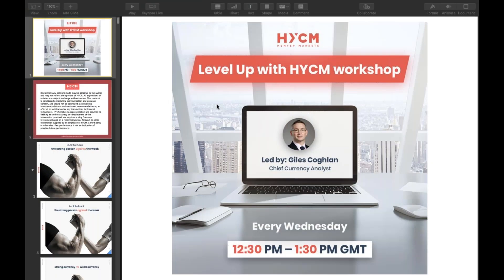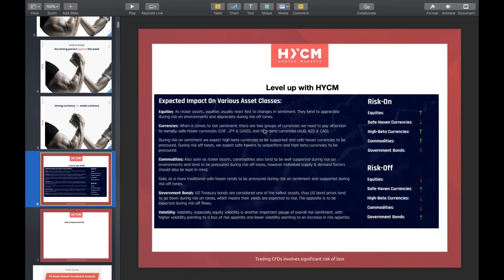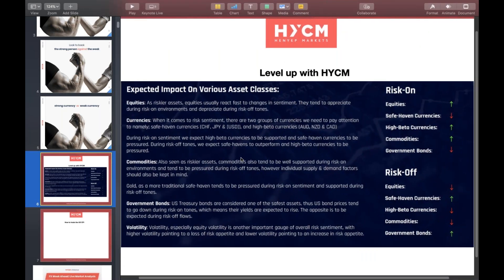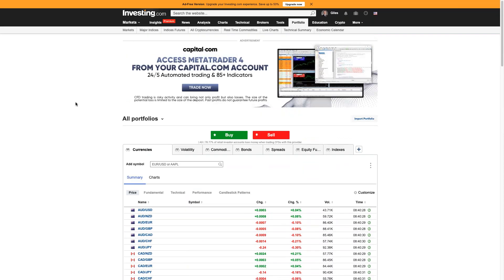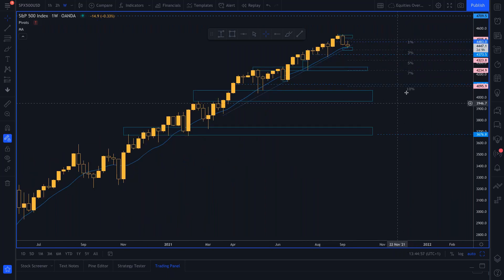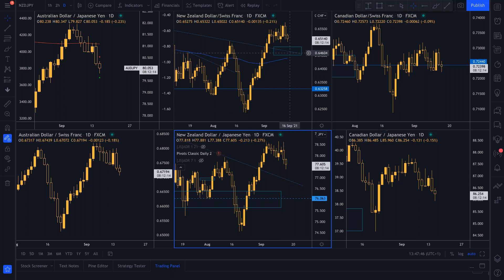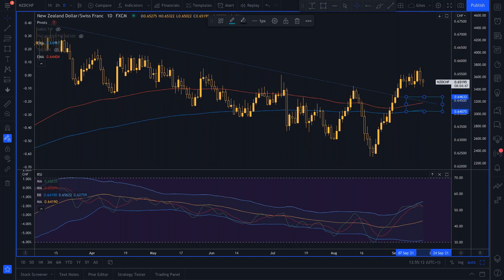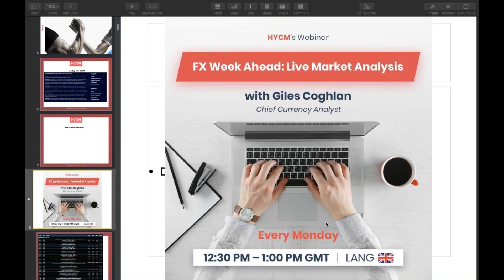Online Trading Workshop Level Up with HYCM